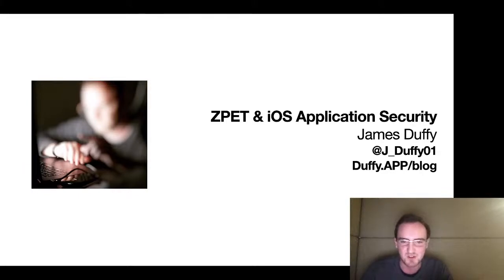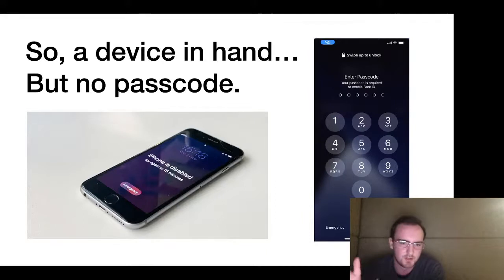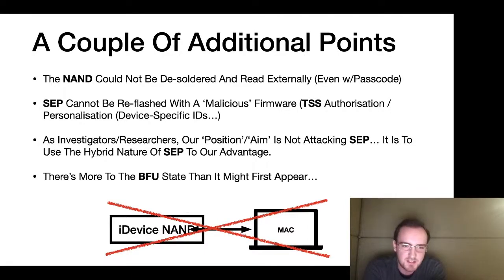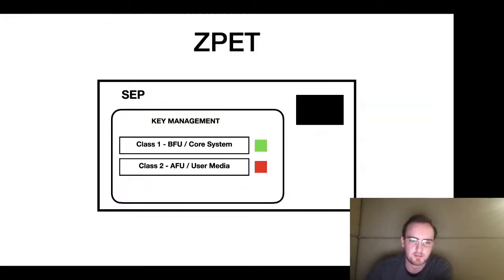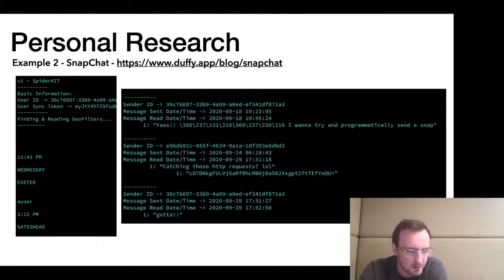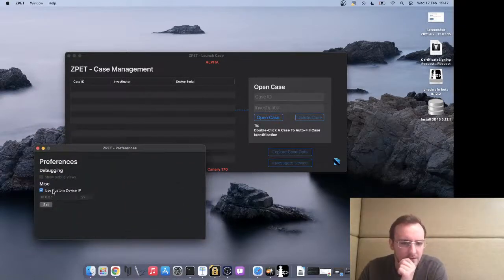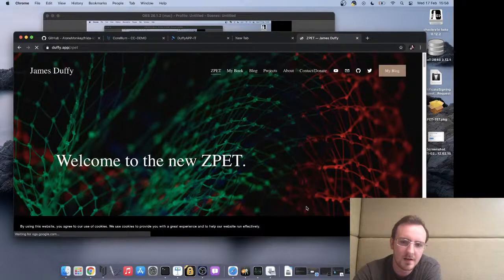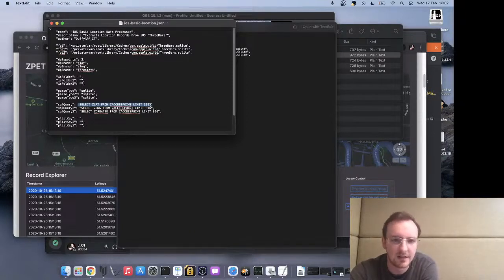[2021][Sem02 Week04] ZPET and iOS Application Security